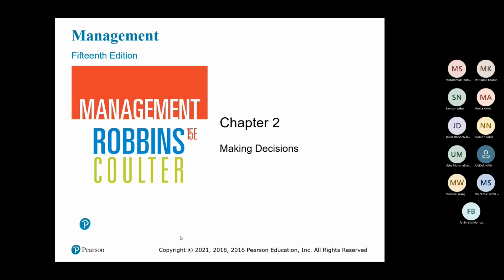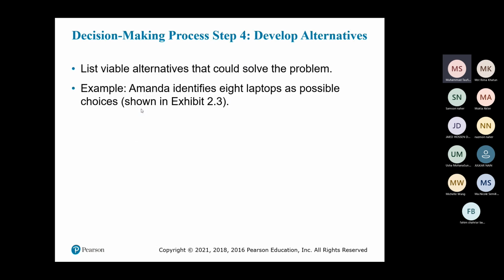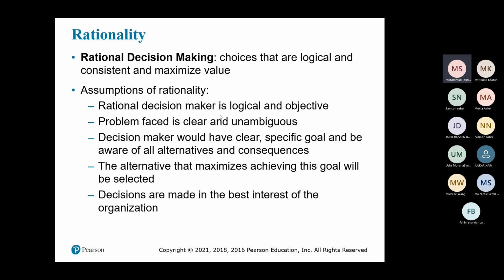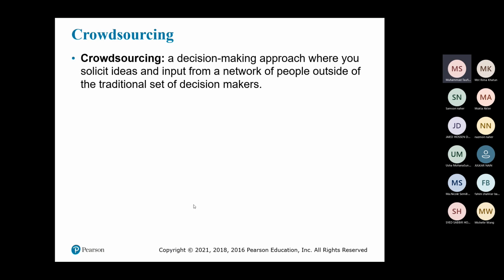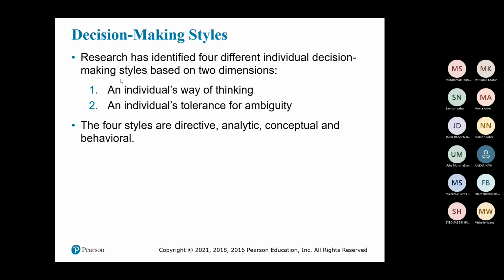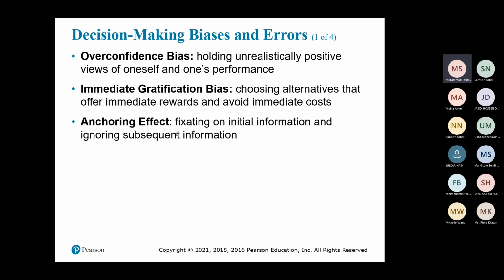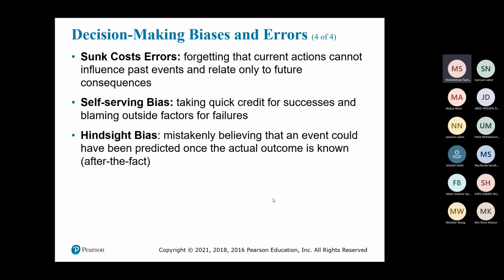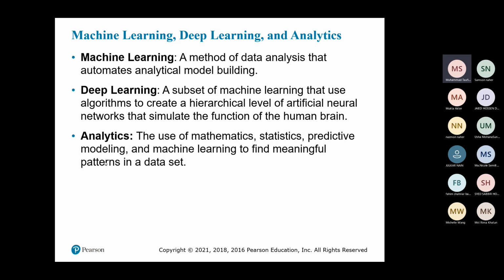Principles of Management Chapter 2